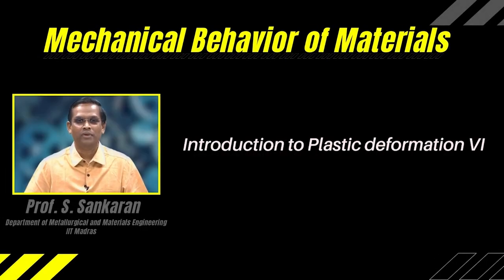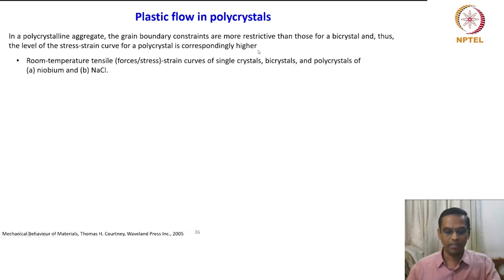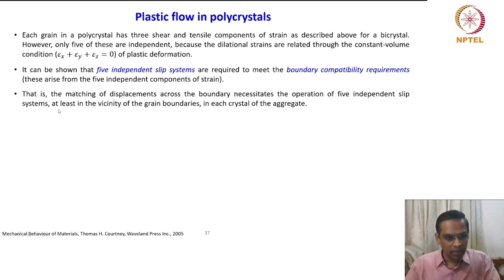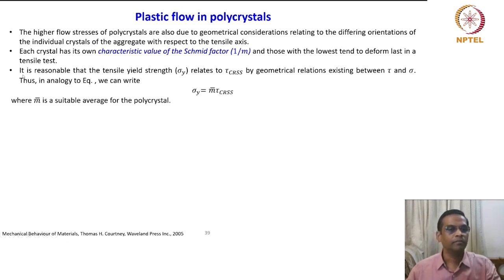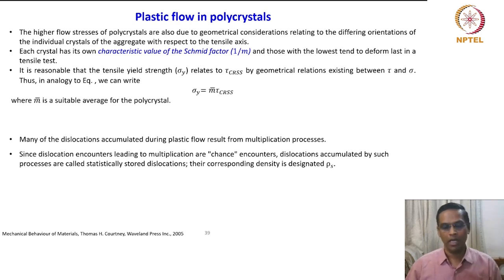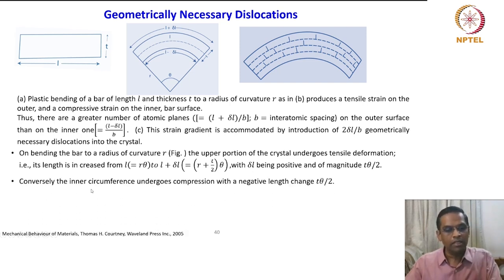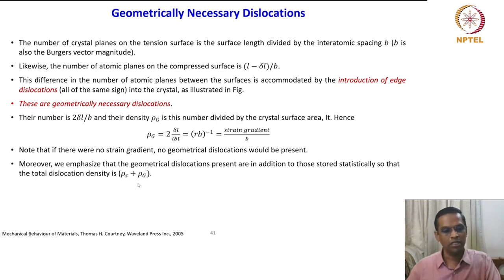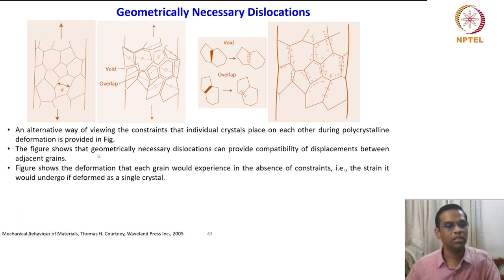Introduction to Plastic Deformation VI